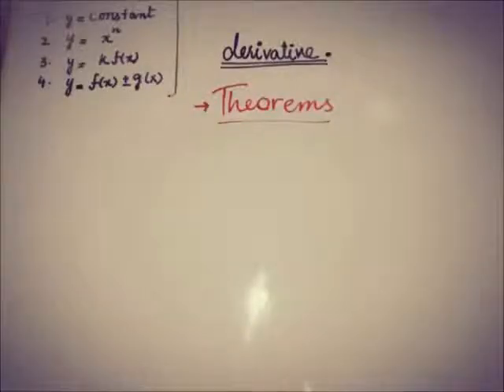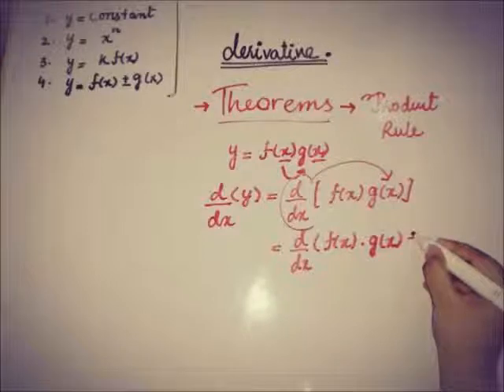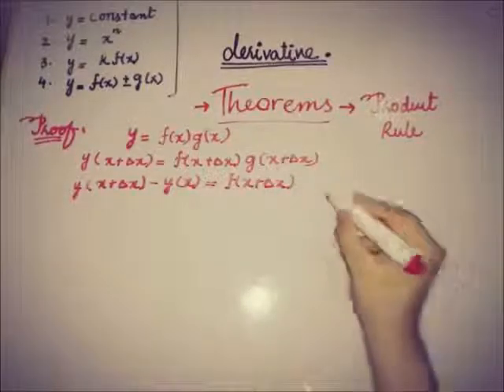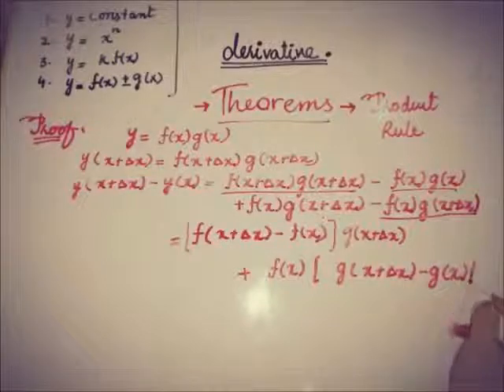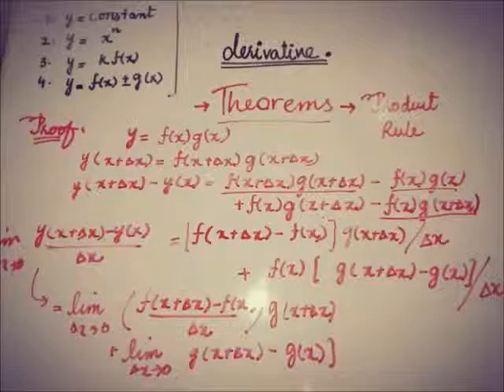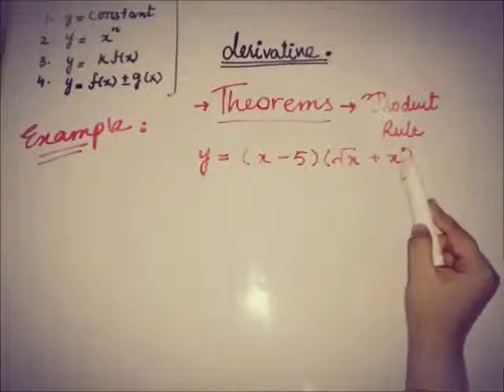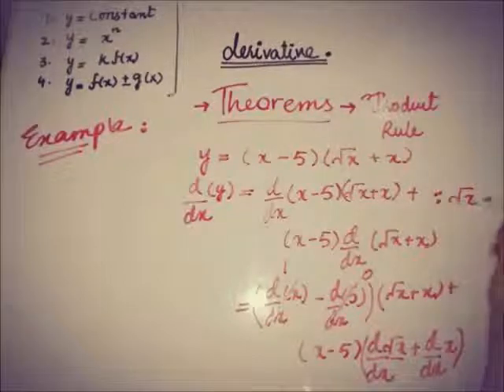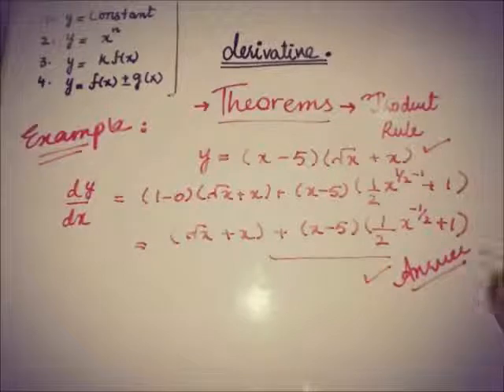how to find derivative by using theorems. | PART 4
how to find derivatives by using theorems.how to find derivative of a product function.how to prove this theorem by using definition.How to apply theorems |EXAMPLE